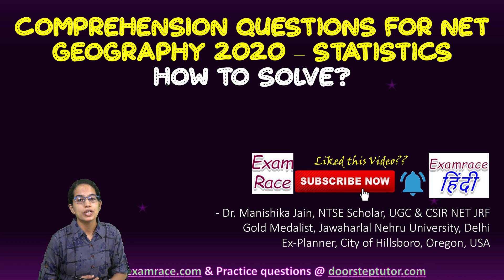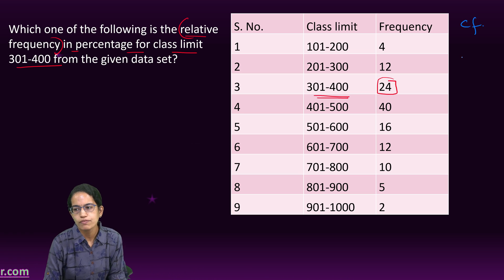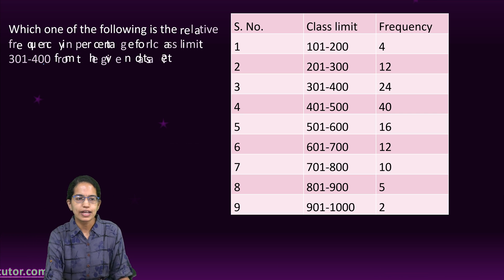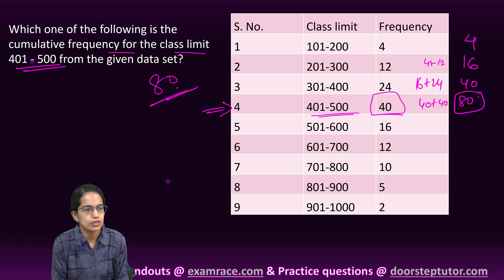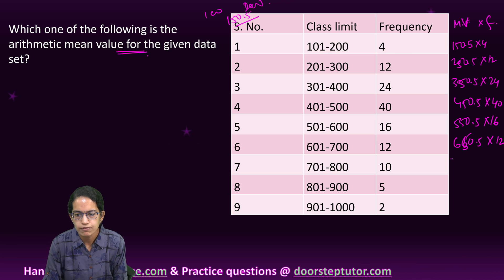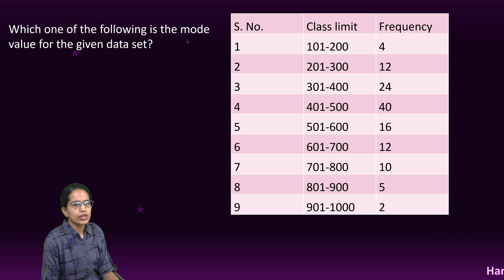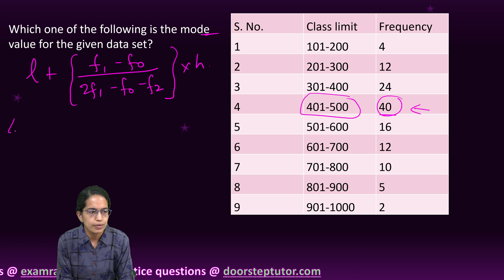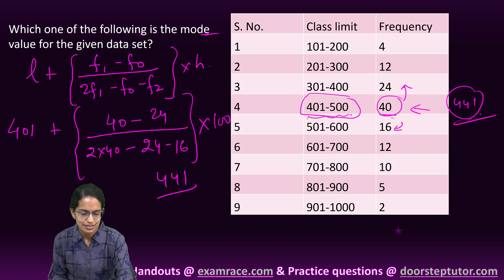Comprehension Questions for NET Geography 2020 – Statistics: How to Solve?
Which one of the following is the relative frequency in percentage for class limit 301-400 from the given data set?

Which one of the following is the cumulative frequency of the entire data set?
Which one of the following is the cumulative frequency for the class limit 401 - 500 from the given data set?
Which one of the following is the arithmetic mean value for the given data set?
Which one of the following is the mode value for the given data set?